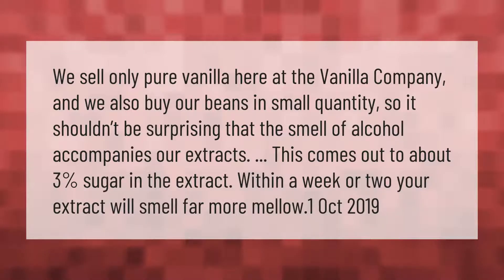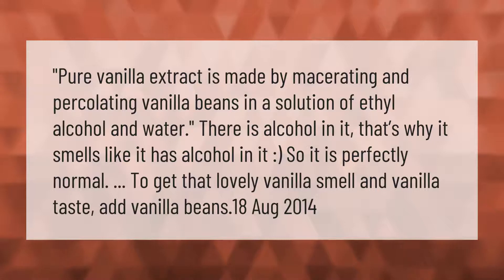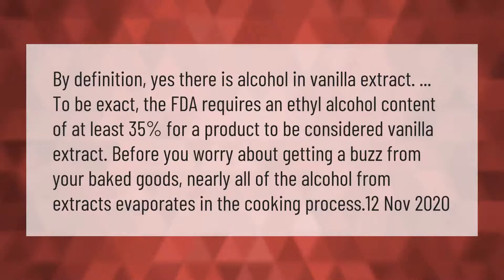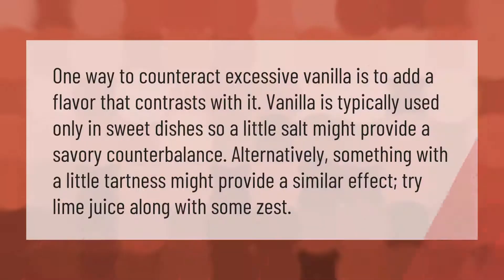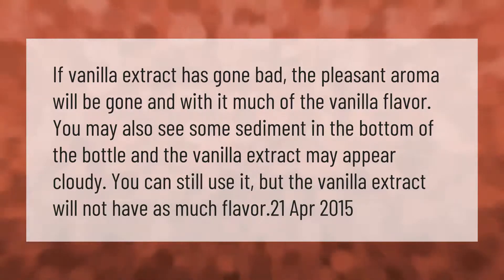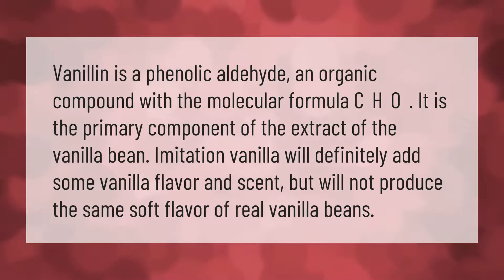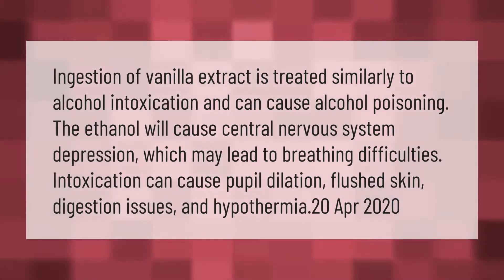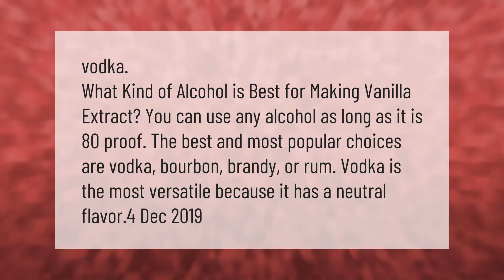Why does my vanilla extract smell like alcohol?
00:00 - Why does my vanilla extract smell like alcohol?
00:41 - What does pure vanilla extract smell like?
01:15 - Why does my homemade vanilla tastes like alcohol?
01:49 - Does vanilla extract alcohol cook out?
02:25 - What happens when you add too much vanilla extract?
02:56 - How can you tell if vanilla extract has gone bad?
03:27 - Can homemade vanilla extract get moldy?
03:57 - Why does vanilla extract smell good but taste bad?
04:28 - Is alcohol in vanilla extract harmful?
05:02 - What is the best alcohol for homemade vanilla extract?

Laura S. Harris (2021, March 1.) Why does my vanilla extract smell like alcohol?
    AskAbout.video/articles/Why-does-my-vanilla-extract-smell-like-alcohol-225996